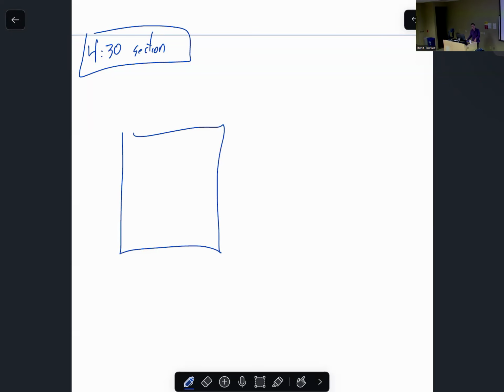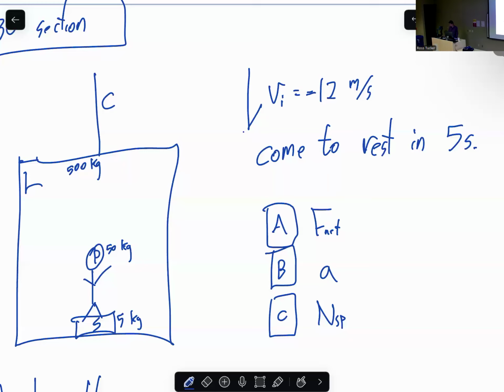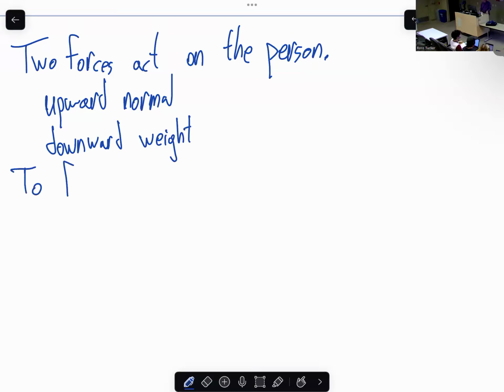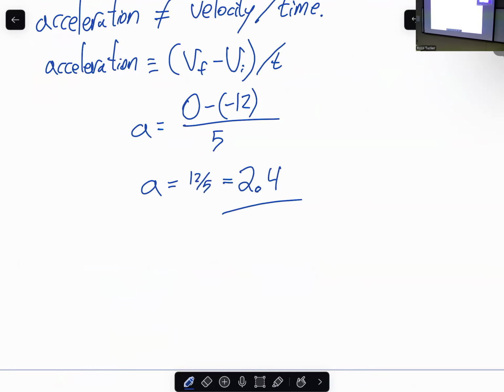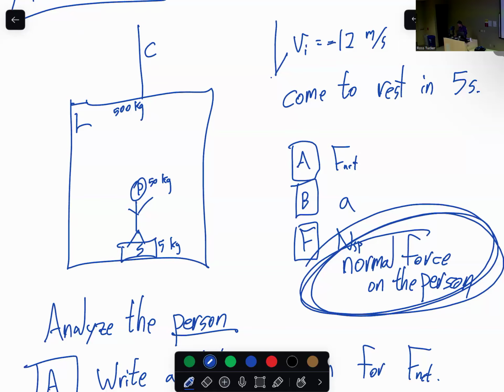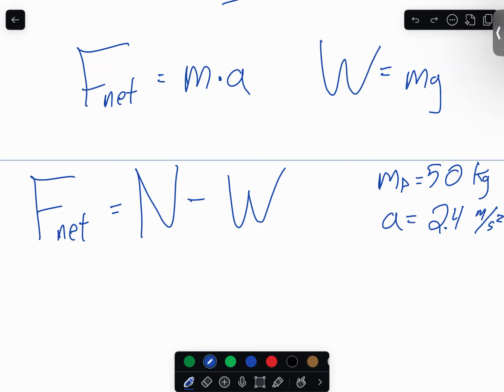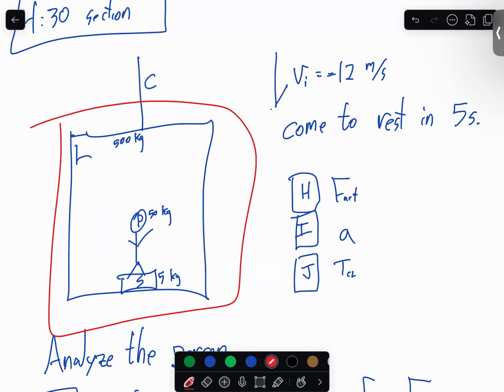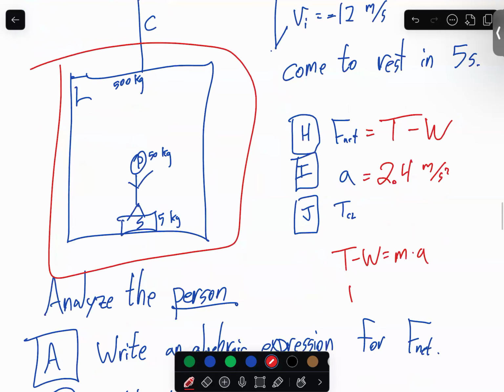PHY111 1015 4:30 PM